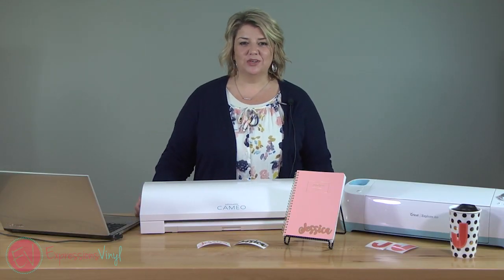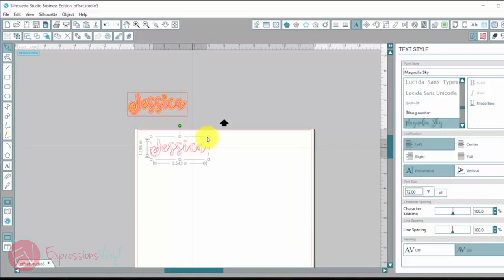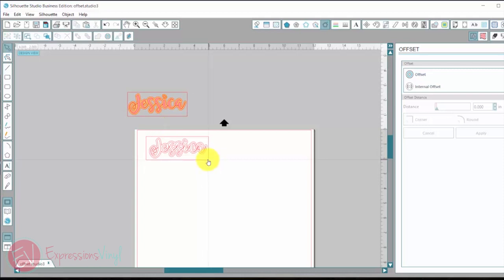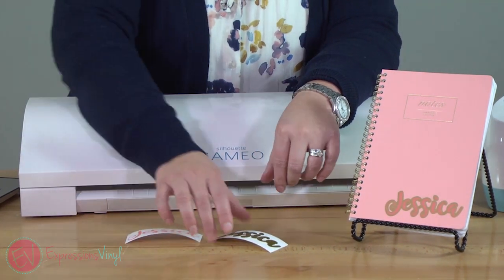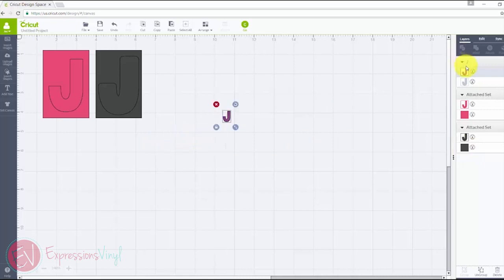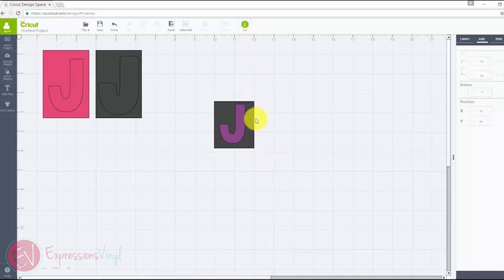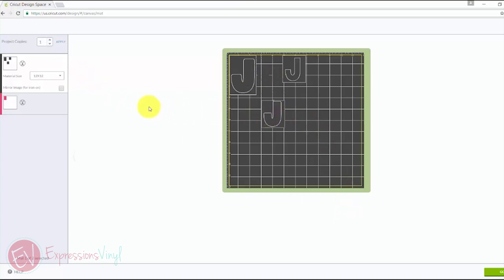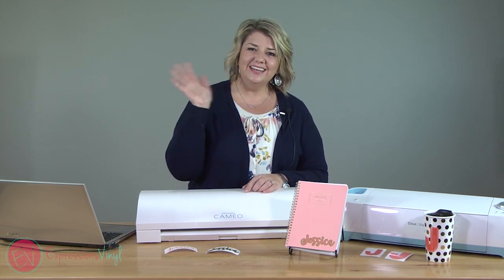How To Create an Offset with Cricut and Silhouette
In this video, Jessica goes over how to create an offset in Silhouette Studio and in Cricut Design Space. An offset is great when you have a tiny font or want to place a font on a color or pattern that’s hard to read.

In Silhouette Studio, you first want to start out by typing out whatever you want to say and changing it to the desired font. Then select the offset button and adjust it to the desired size.

After your offset is created in Silhouette Studio, separate the text from the offset and cut them separately.

Unfortunately, Cricut Design Space is pretty limited when it comes to which fonts you can use for offsets. There are a few preset fonts that have the ability to have an offset. With those fonts, you want to select the offset layer and make it more visible.

The process is the same when cutting. Make sure to cut the offset and the text separately and laying after cutting. Hopefully this video was helpful!